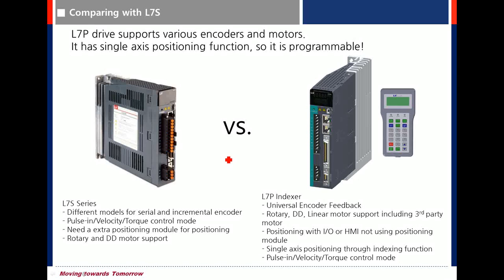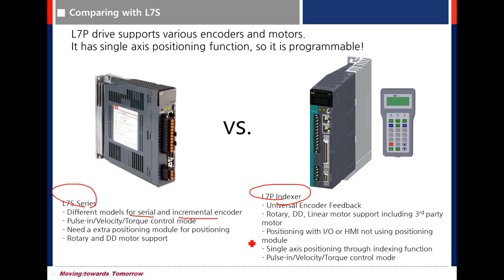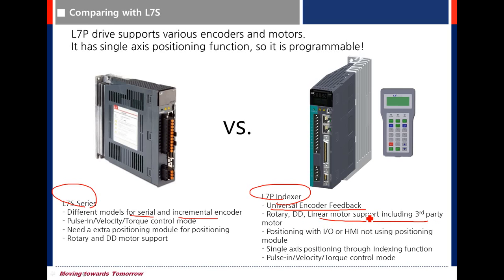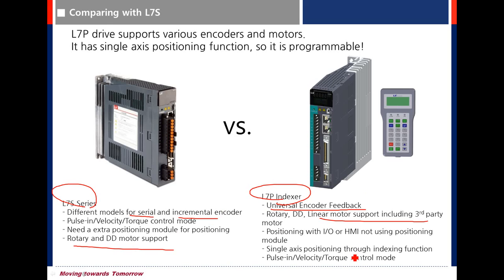L7P product training course_1.2 Comparing with L7S